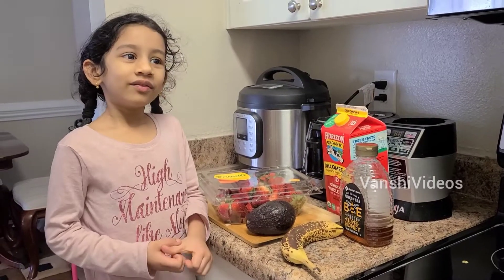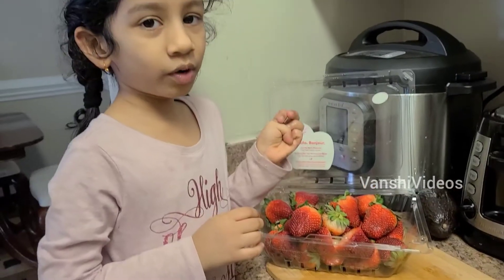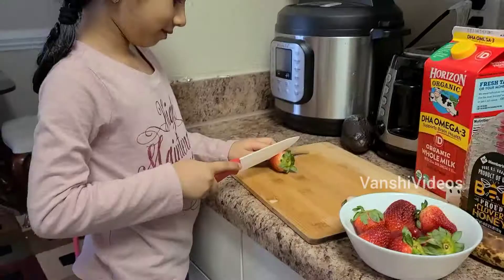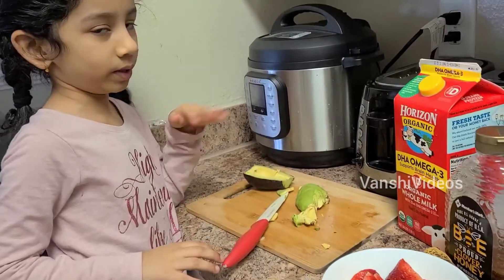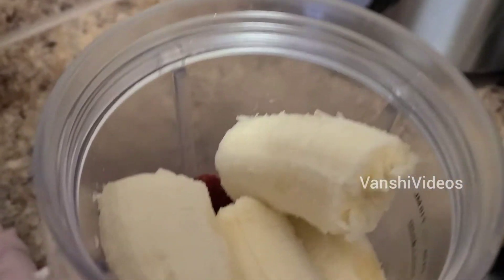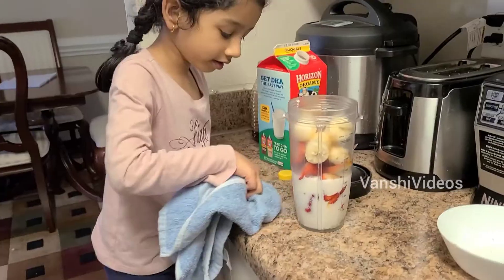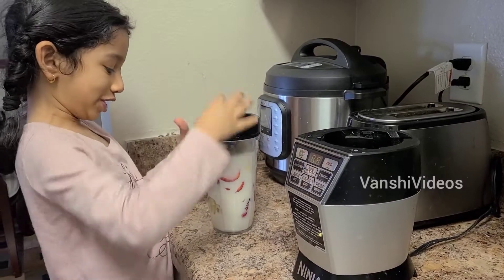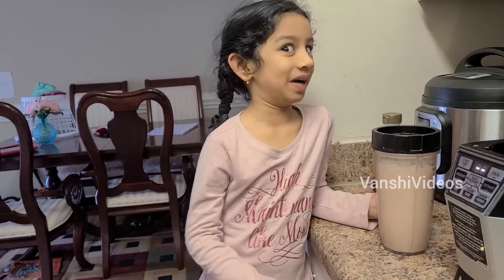Banana Strawberry Smoothie | Kids learning how to make juice | VanshiVideos